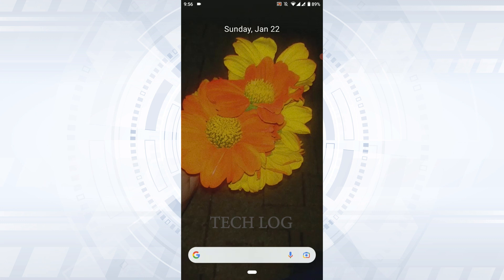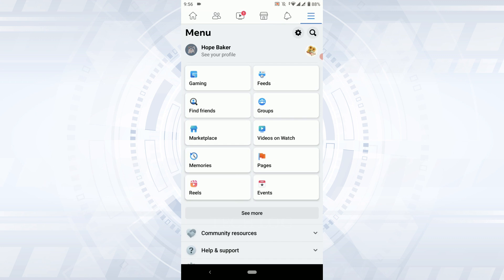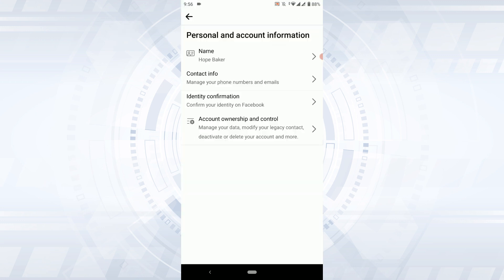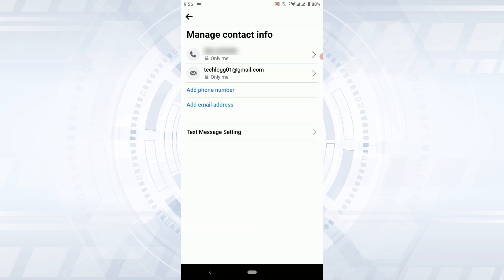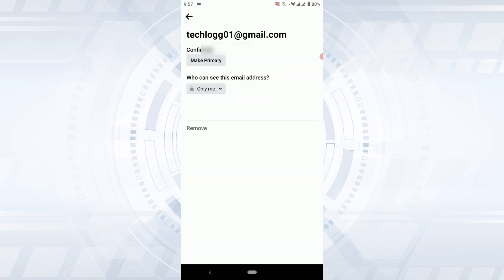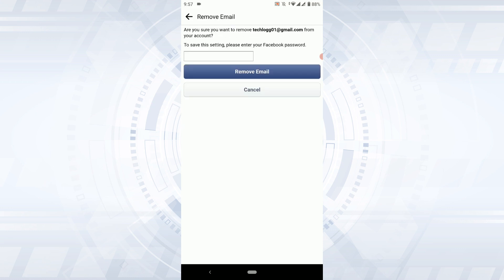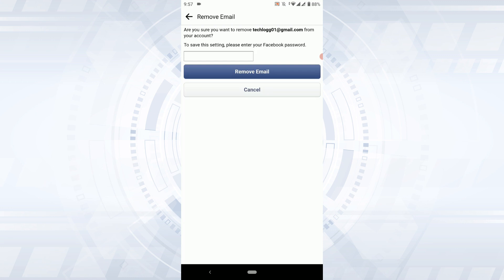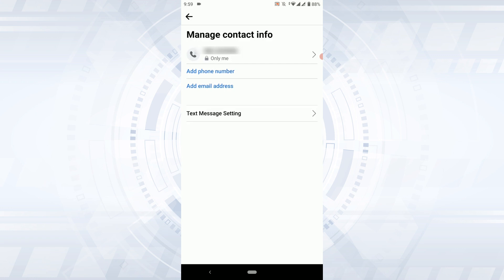How To Remove Email From Facebook | Delete Gmail Address From Facebook Account 2023 | Facebook App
In order to remove primary email address, you need to add another contact detail (email address or phone number) and set the new one as primary contact, then you will be able to remove previous primary email address from Facebook account.

Tech Log.